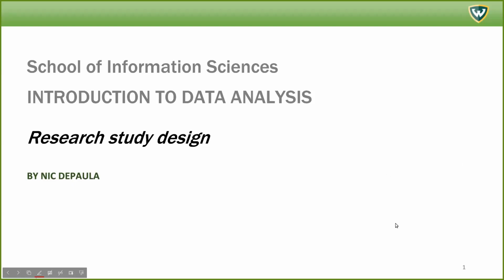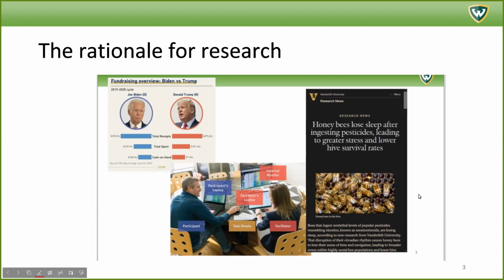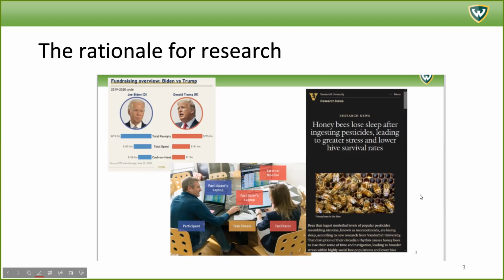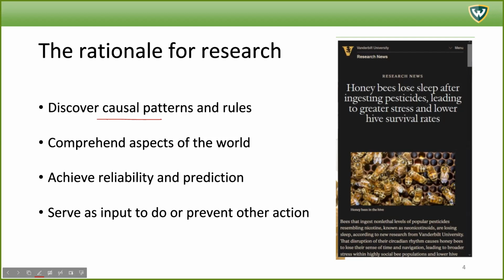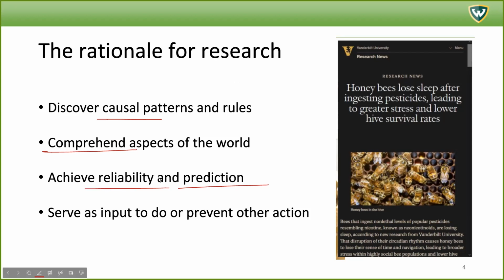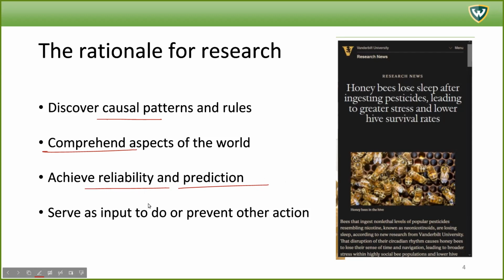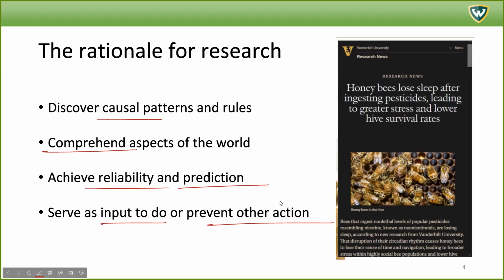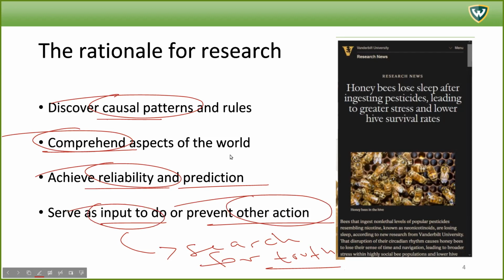6490 W9 1 Research for research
Rationale for research in general: Why study? Why investigate things deeply?